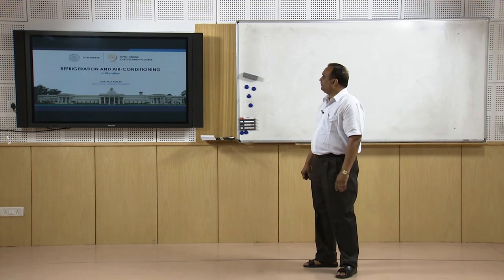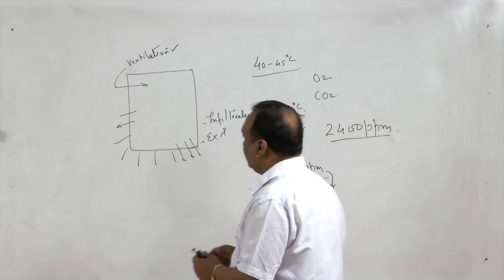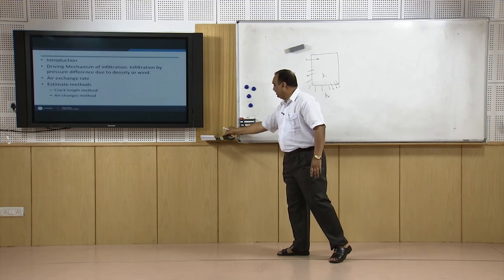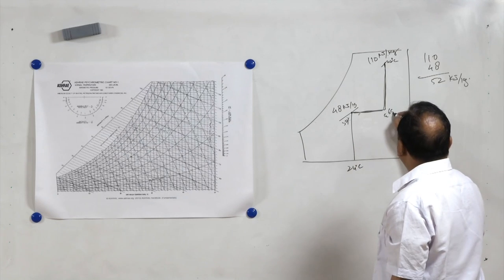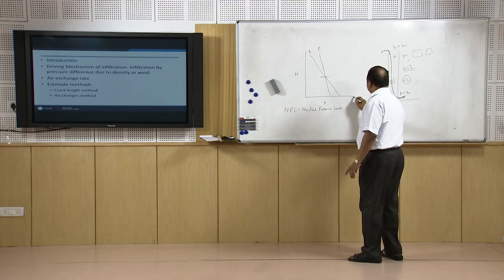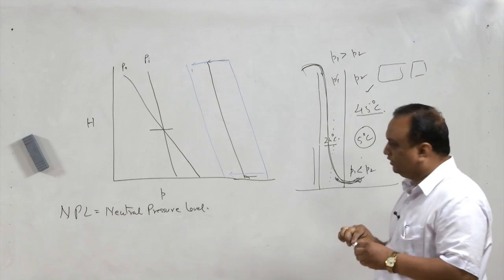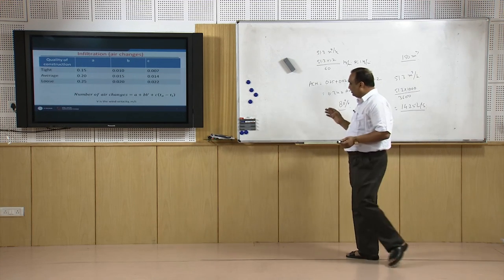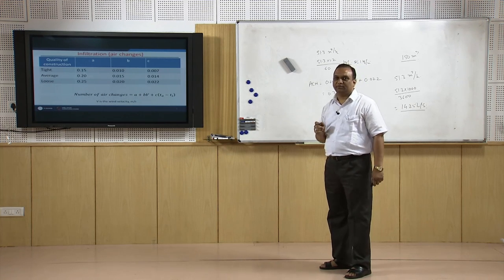Infiltration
Lecture Series on Refrigeration & Air-conditioning by Prof. Ravi Kumar, Department of Mechanical & Industrial Engineering, Indian Institute of Technology Roorkee, Uttarakhand, India